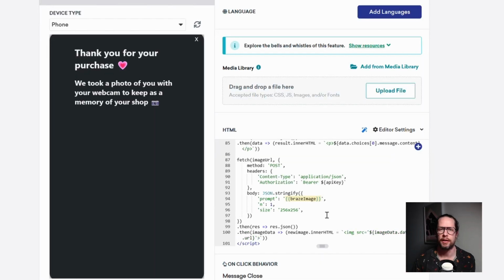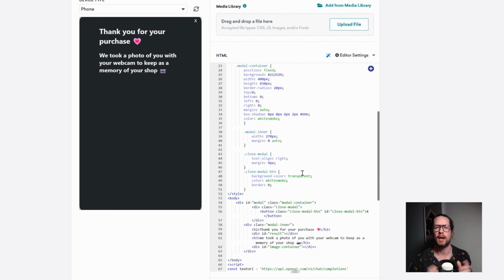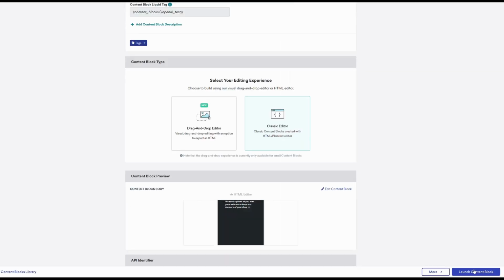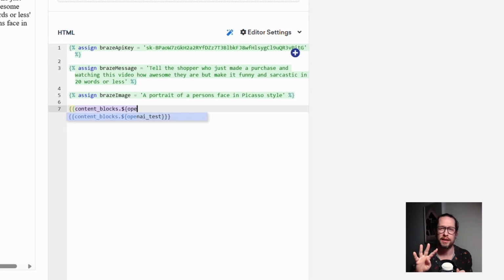Building AI checkout pages with HTML, CSS and JavaScript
AI is great but doing novel things with it is even better. Here's how to use custom HTML, CSS, JavaScript and Liquid to add AI to a marketing platform such as Braze, and then misuse it.

Chapters:
00:00 - Intro
00:49 - Get an OpenAI API key
01:07 - Make a modal
01:28 - Fetch requests
02:00 - Adding custom code to Braze
02:19 - Liquid variables
02:38 - Examples
02:56 - Final thoughts

Description tag ▷ Braze, AI, OpenAI, marketing, martech, customer engagement, customer experience, HTML, CSS, javascript